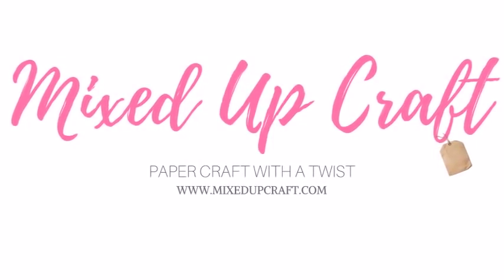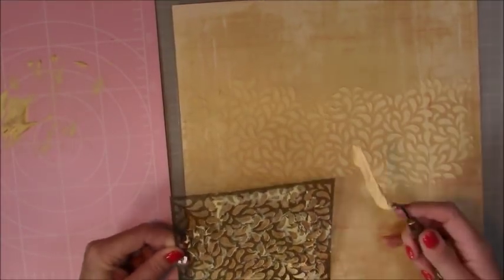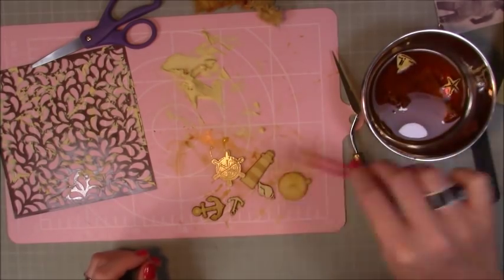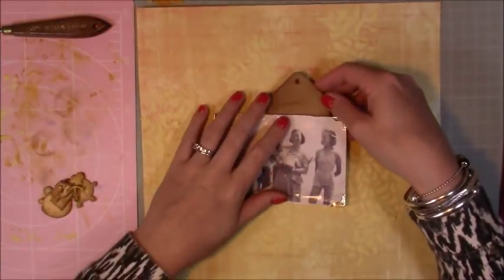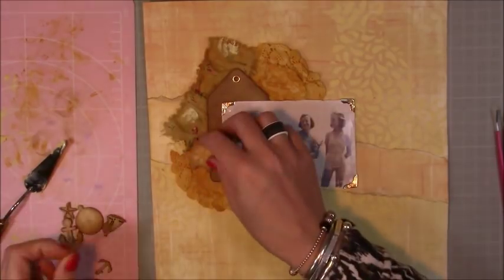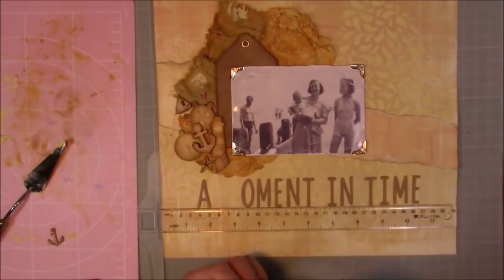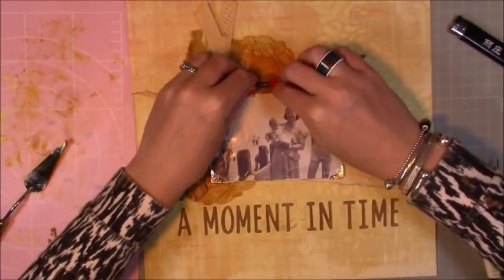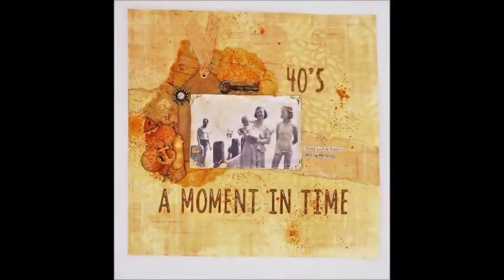Scrapbook Layout | A Moment in Time | Vintage Layout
In this video, I share a vintage 1940's layout. Lots of techniques and layers used to make this one.

Sam